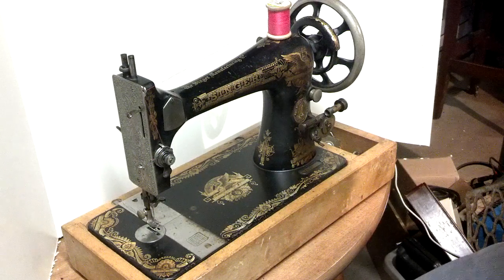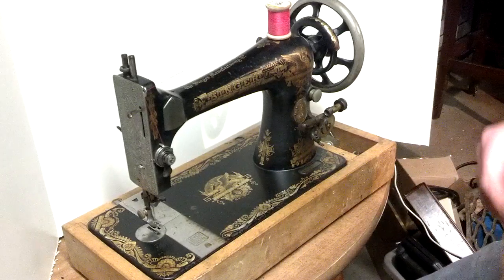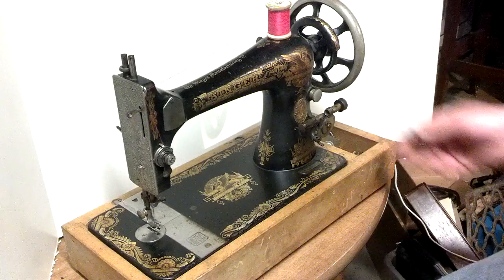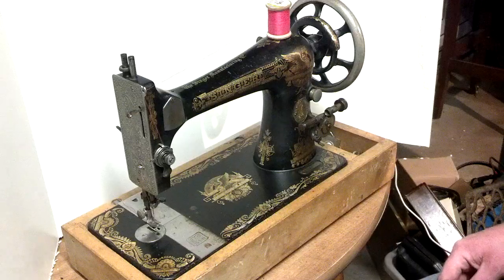Rare Antique 1901 Singer 27 Sphinx Treadle Only Sewing Machine L1048966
This video demonstrates a Rare Antique 1901 Singer 27 Sphinx Treadle Only Sewing Machine serial number L1048966.